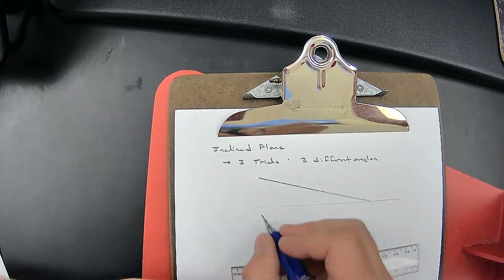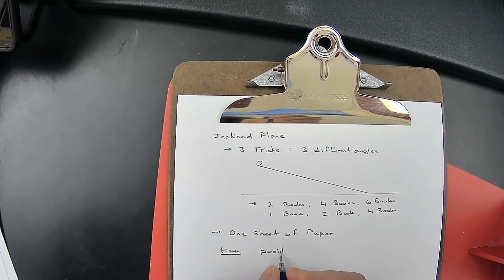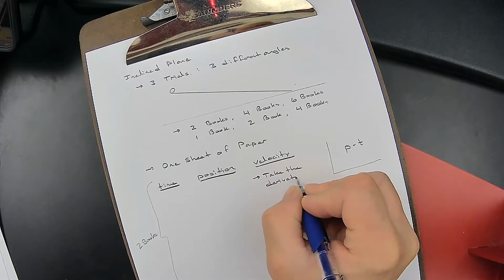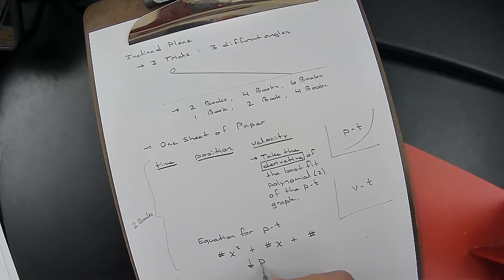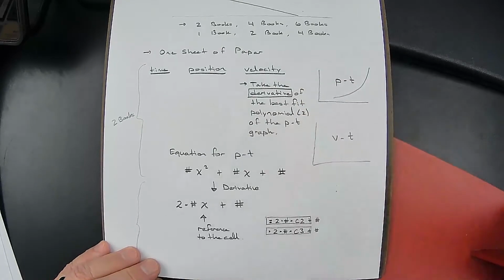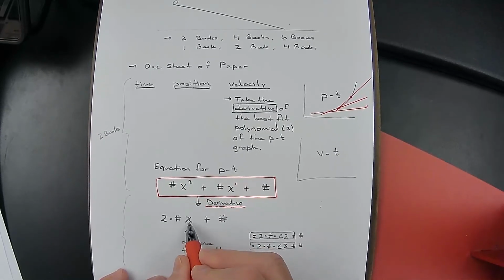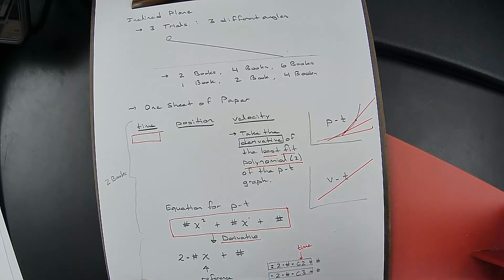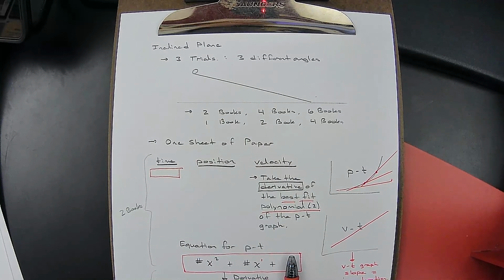Physics - Unit 2 - Lecture 4 - Lab - Inclined Plane